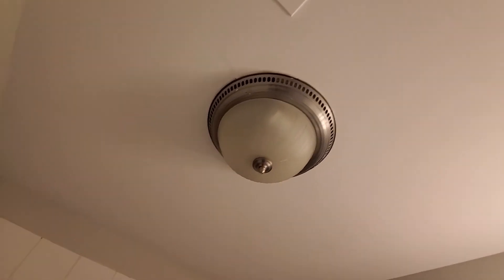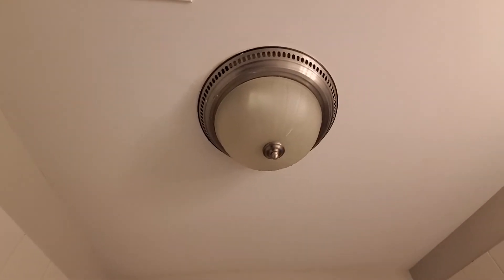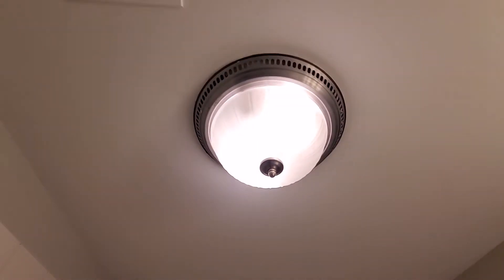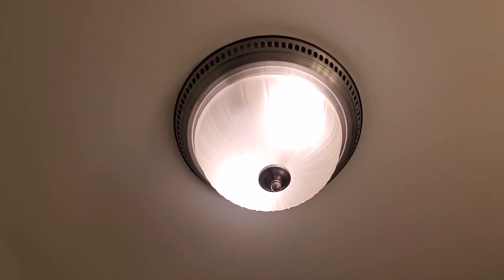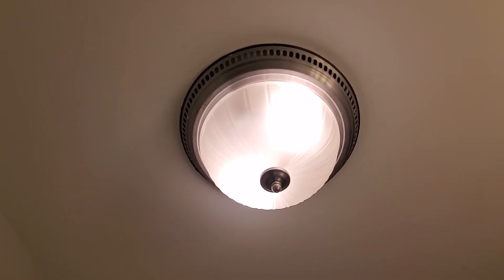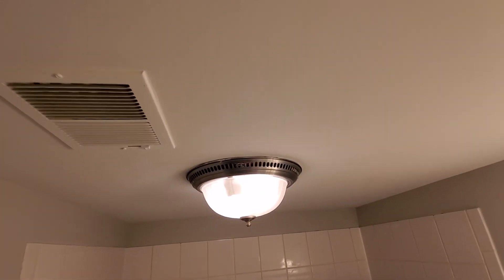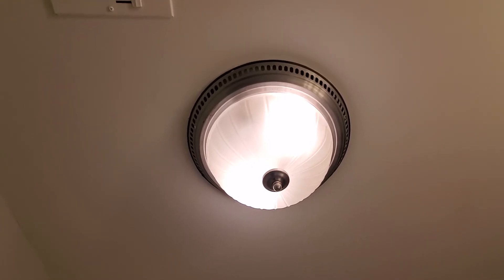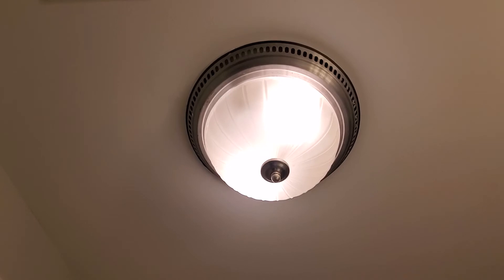Broan bathroom fan and decorated light